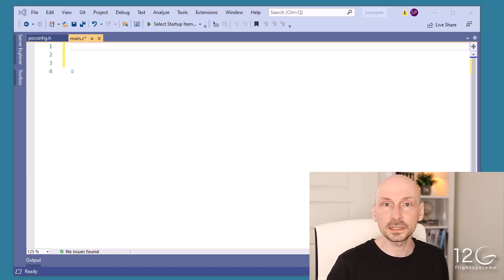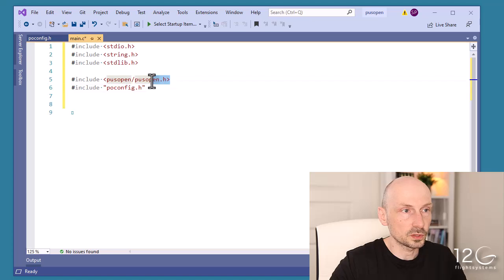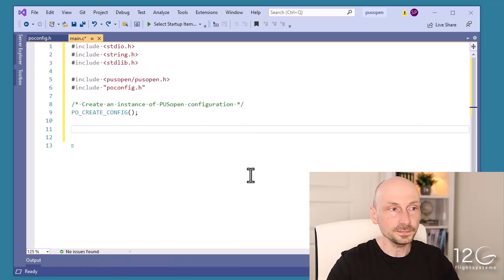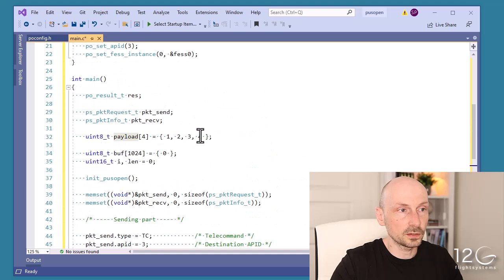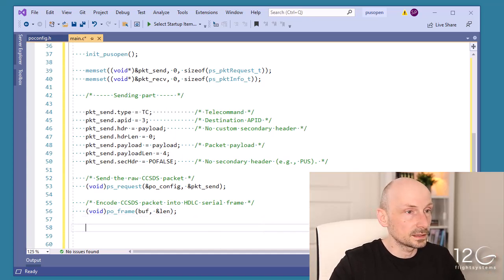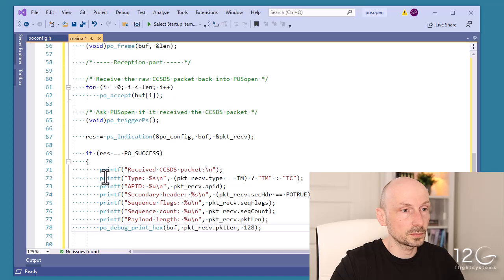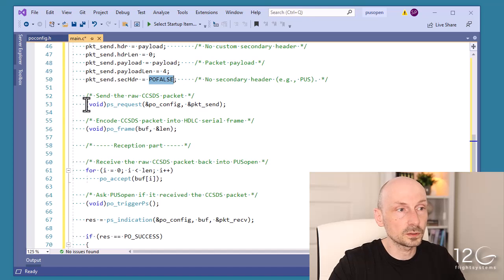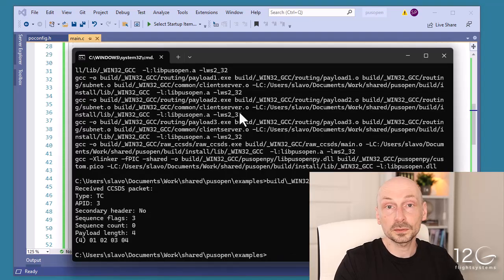CCSDS Packets – Structure & Coding Tutorial 2024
2024 update of full tutorial on sending CCSDS Packets.

The CCSDS Space Packets were first standardized in 1981. Since then, it has been used by hundreds of Space missions.

In this tutorial, we look at the structure of CCSDS Packets and walk through constructing, sending, and receiving a CCSDS Space Packet using the PUSopen library.